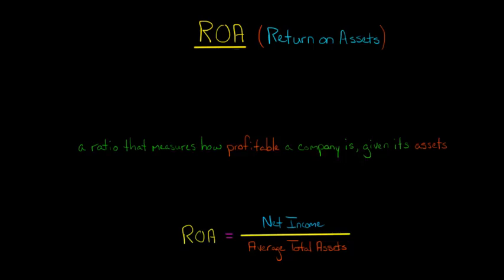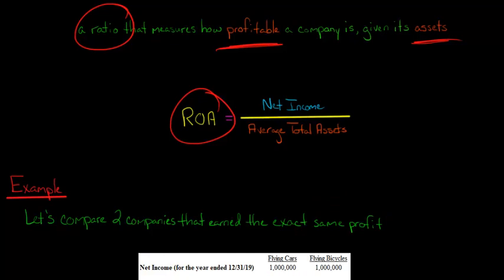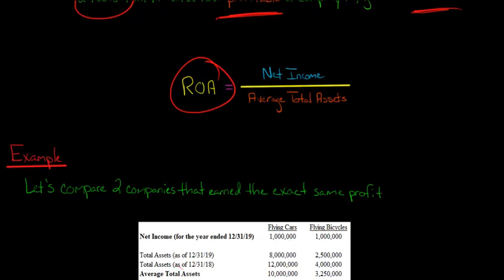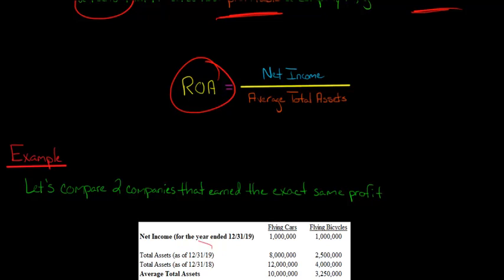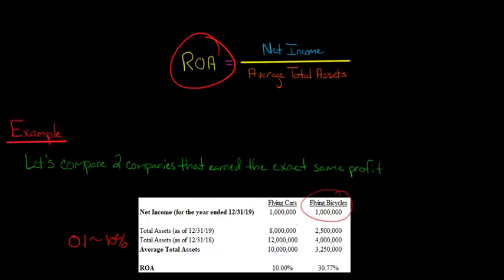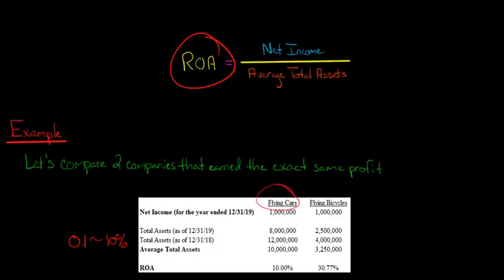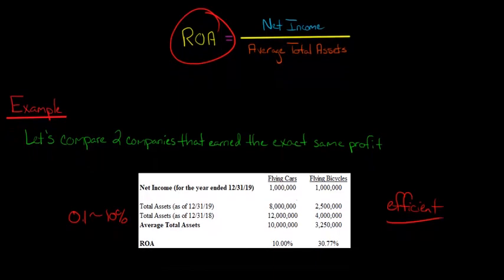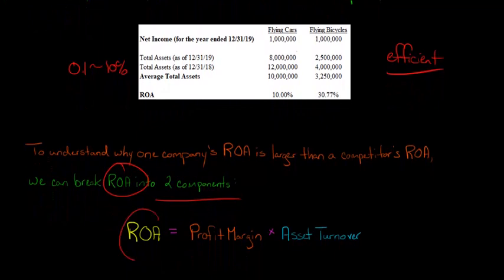How to Calculate ROA (Return on Assets)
This video shows how to calculate a company's Return on Assets (ROA).  It provides an example to show how ROA can be used to compare firms' performance.

ROA is calculated by dividing a company's Net Income by its Average Total Assets.  You can compute the Average Total Assets by adding the company's total assets from its most recent Balance Sheet date to its total assets from the previous year's Balance Sheet date and dividing the sum by two.  You use the Average Total Assets because you want to approximate the amount of assets the company had during the year (or quarter, month, etc.) during which the company generated the Net Income.

Examining ROA is important, because it measures how profitable a company is after taking into consideration its assets.  To show why this matters, think about the following example:  let's say two entrepreneurs earned a profit of $1,000 in their first year of business.  They might seem equally successfully because they earned the same profit, but what if one of the entrepreneurs began with just $50 in assets whereas the other entrepreneur started out with $10,000,000 in assets?  They both earned the same profit, but one of the entrepreneurs did more with less.  Thus, ROA measures how efficient a company was at generating profit from its assets.—
ACCESS INDEX OF VIDEOS
CONNECT WITH EDSPIRA
CONNECT WITH MICHAEL
ABOUT EDSPIRA AND ITS CREATOR